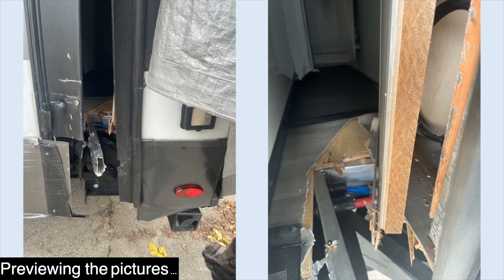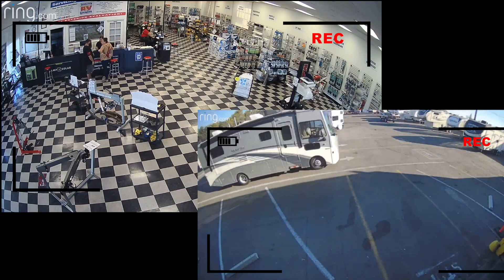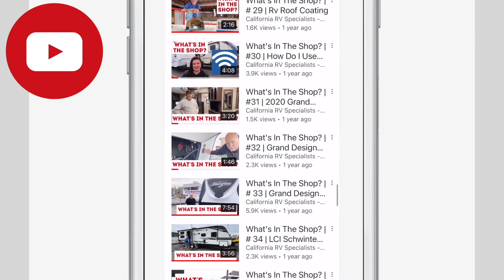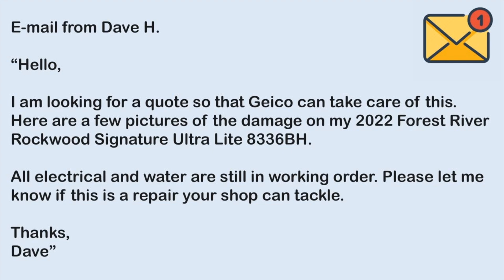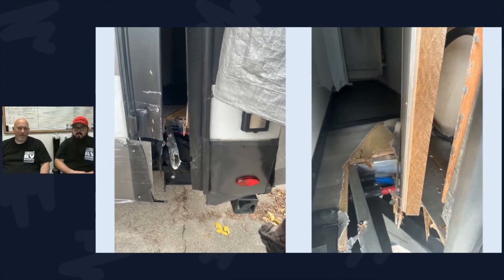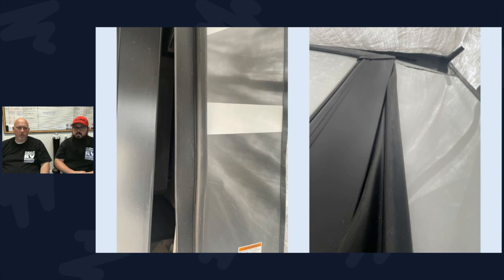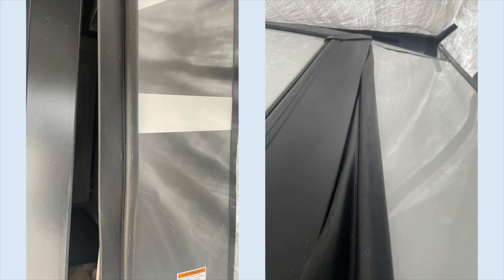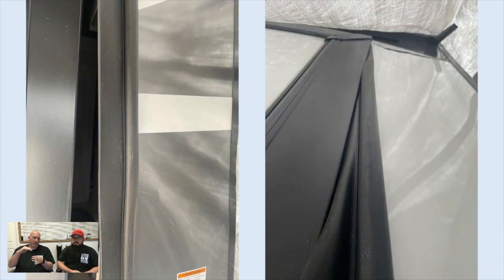RV COLLISION REPAIR Experts Reveal the TRUTH!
Join us for an eye-opening episode of "RV Collision Repair: Expert Answers to FAQs" as we dive into a viewer's email about a damaged 2022 Forest River Rockwood. Watch as we discuss the extensive damage and the potential repairs needed to tackle this challenging situation.